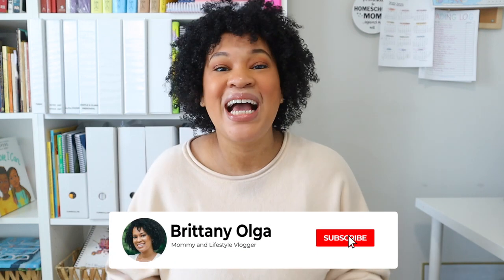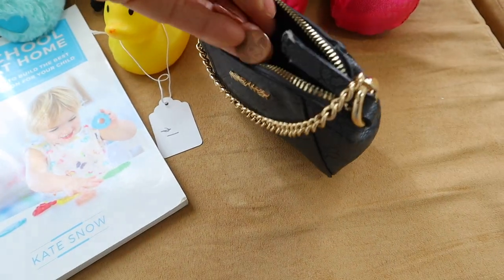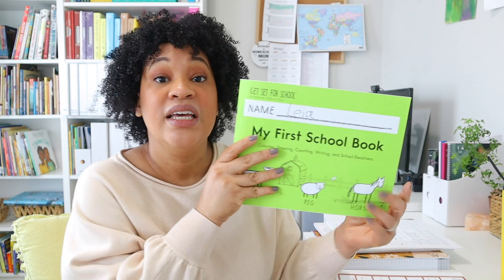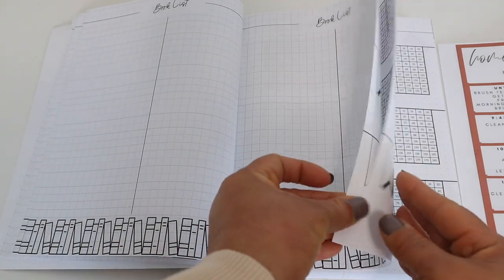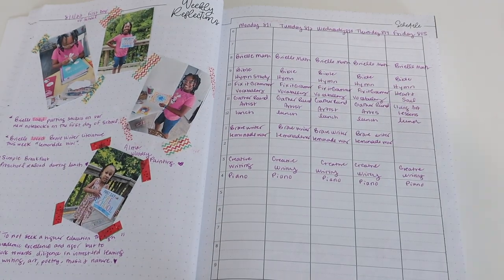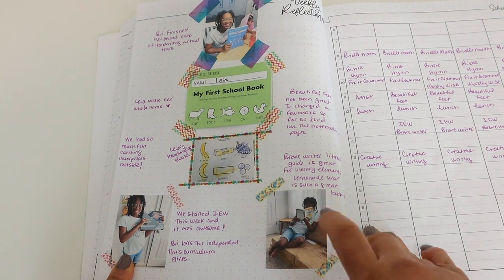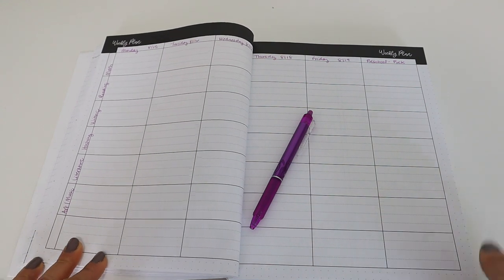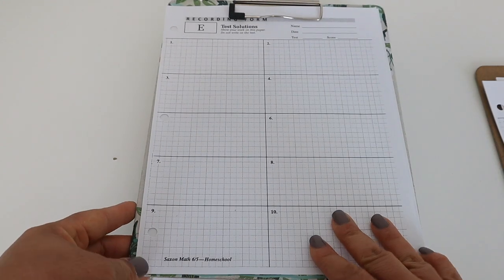HOW I PLAN MY HOMESCHOOL WEEK// PLAN AND PREP MY WEEK WITH ME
Today, I am going to take you all along with me as I plan my upcoming homeschool week. I love using Sundays to plan for my upcoming homeschool  week so our days can be smooth.

My Planner:
SchoolNest Homeschool Planner
School Nest Minimalist Planner

Intro 0:00
Pre-k 0:45
Inside my planner 4:18
5th grade 9:42
Student planner 24:07
Outro 26:04